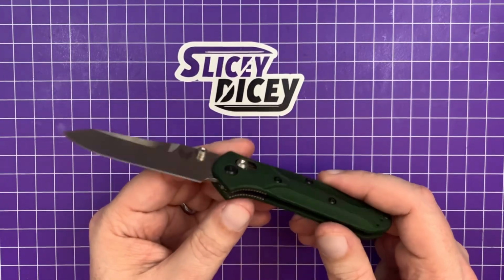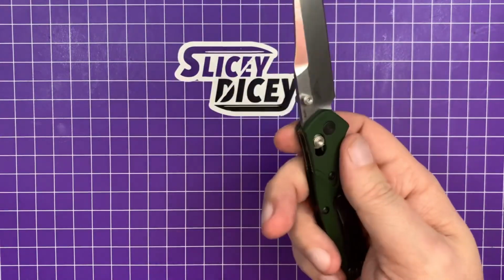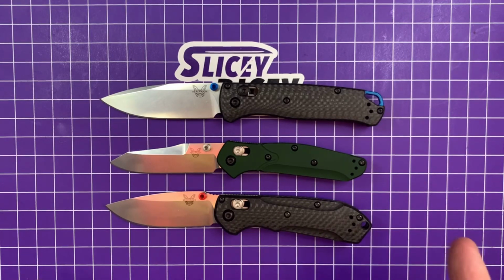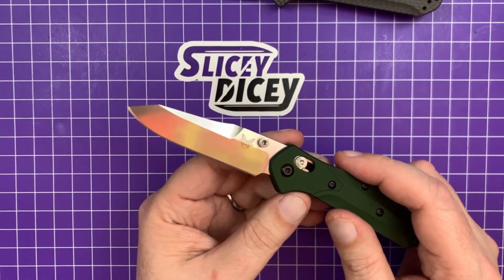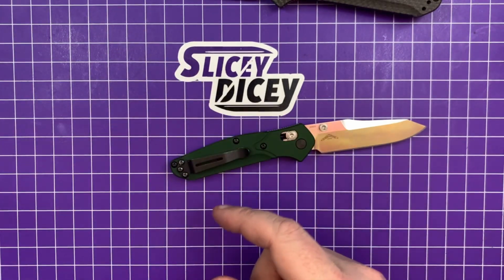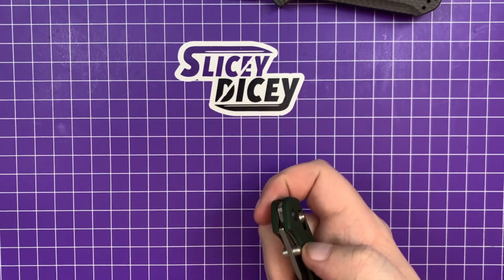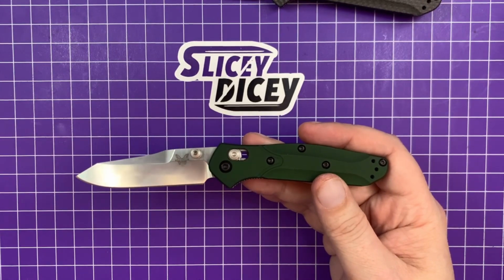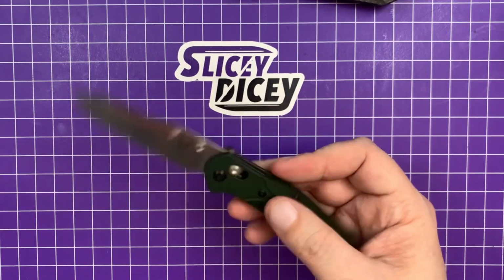Benchmade 945 - A Slicey Osborne!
My full review of the soon-to-be-available Benchmade 945 Mini Osbourne!